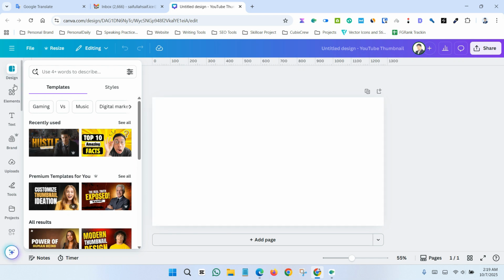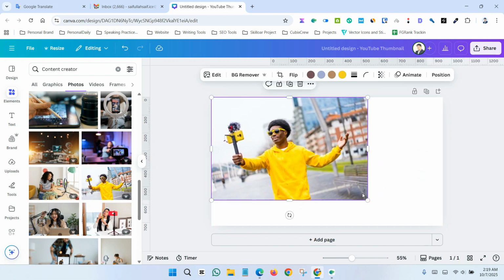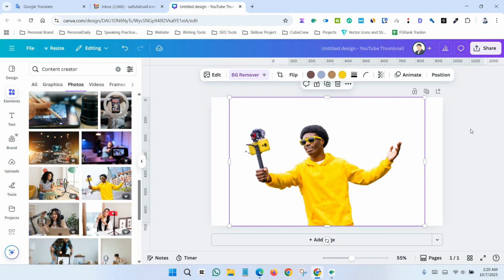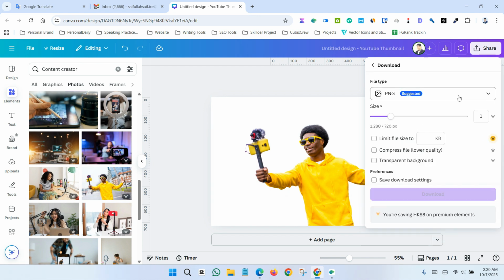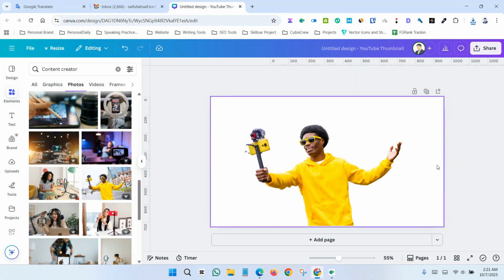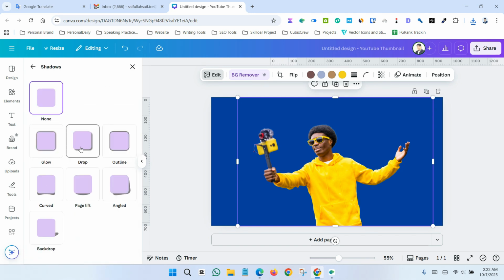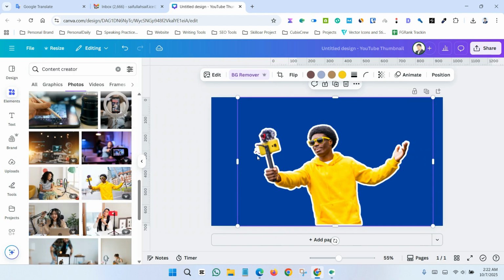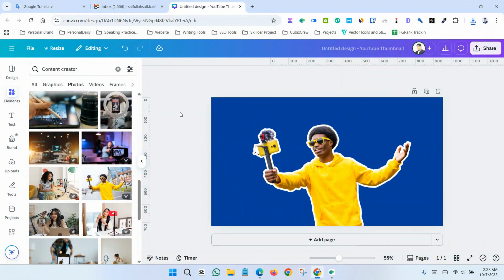How to Make White Background in Canva (Easy Tutorial)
How to make white background in photo using Canva in minutes. Quick tutorial, pro tips, and Canva hacks for clean product photos and profile pics.
Ever wondered how to get that clean, professional white background for your images in Canva? Whether you are designing a sleek YouTube thumbnail or a high-quality product photo, mastering background removal and white outlines is a total game-changer for your designs.

In this tutorial, I walk you through the simple steps to create a perfect white background using Canva. We start by setting up a standard canvas and uploading your chosen photo. I show you exactly how to use the Background Remover tool to strip away distracting elements, leaving you with a clean subject ready for a fresh look. Please note that the Background Remover is a Canva Pro feature, so you will need a Pro account to follow that specific step.

Once the original background is gone, I will show you how to set the canvas color to white and position your image for the best visual impact. We also dive into a second technique: adding a white outline or glow effect. This is perfect for making your subject pop against different colored backgrounds. By using the shadow and outline settings, you can customize the thickness and intensity of the border to give your graphics a professional, sticker-like feel. Finally, I will guide you through the best export settings for downloading your work as a PNG so it stays crisp and clear for any project.

Chapters
0:00 Introduction to Canva backgrounds
0:45 Setting up your canvas and image
1:30 Using the Background Remover tool
2:15 Adjusting your image on a white background
3:00 How to download your final design
3:45 Adding a white outline effect
4:30 Final tips and conclusion

Have a question about another Canva feature or running into an issue?

Channel note: This video is from digiWhisper by Saif—your shortcut to daily tools and smart tech tips. I share quick tutorials, honest reviews, and productivity hacks so you get results faster, every time. 🛠️💡

If this saved you time, drop a comment with your niche and I’ll suggest the best export settings for your platform. And don’t forget—replay the steps any time you need to remember how to make white background in photo using Canva. 🚀📸